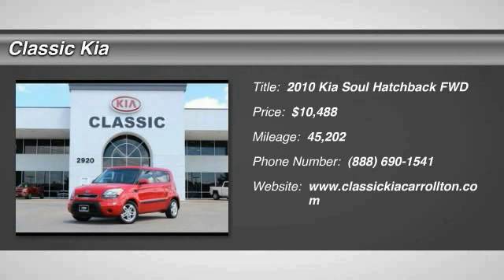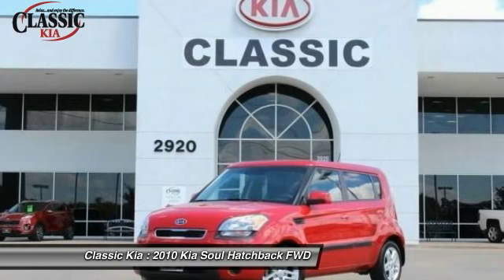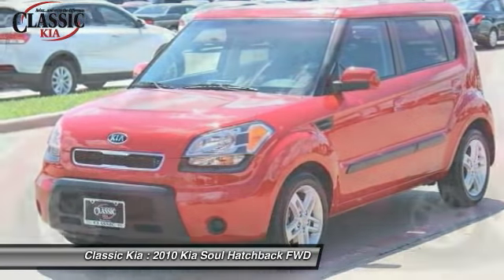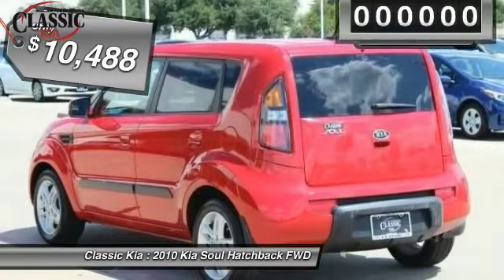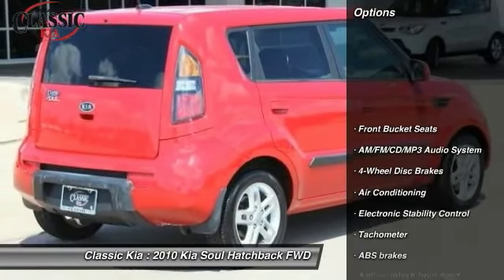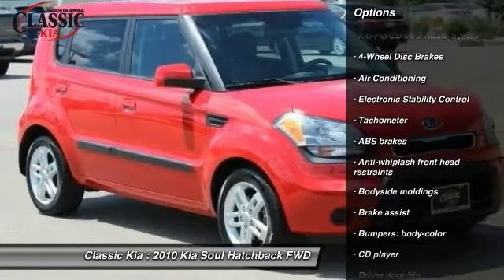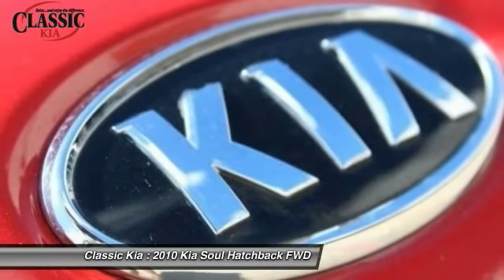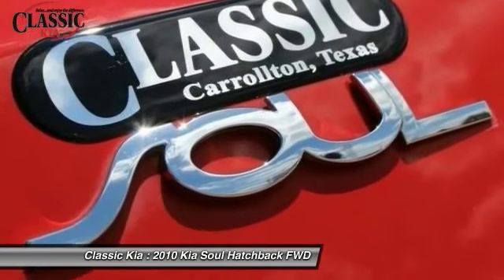2010 Kia Soul Carrollton, Dallas, Richardson, Addison A7175928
2010 Kia Soul

Classic Kia
2920 I-35E

Traction control keeps you from slip sliding away. Stability and traction control keep you grounded. Put down the mouse because this 2010 Kia Soul is the car you've been looking to get your hands on. JUST keep on packing stuff into its hatch area and its cavernous space will JUST ask for more. It is nicely equipped.